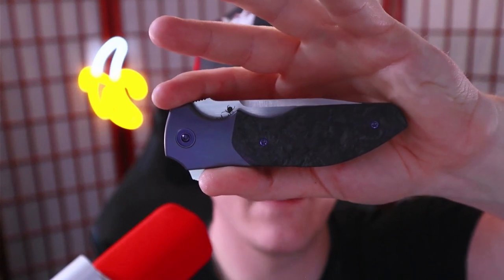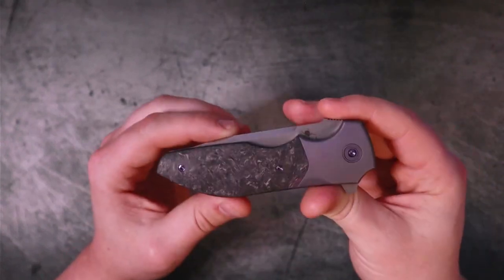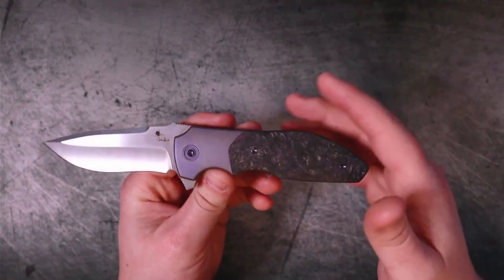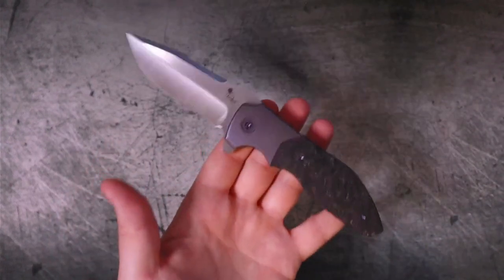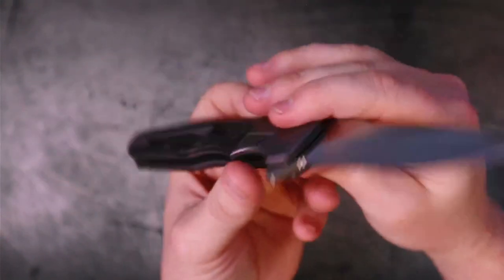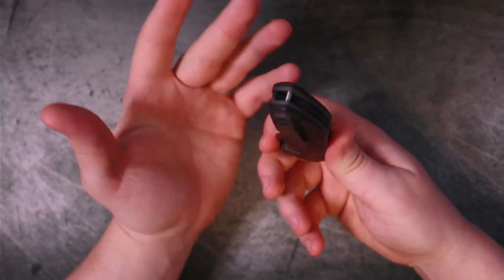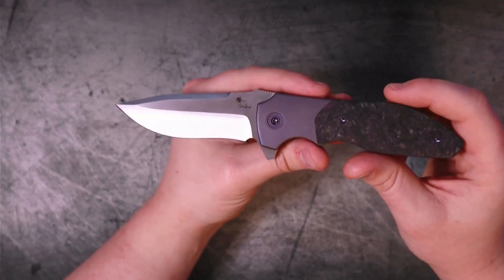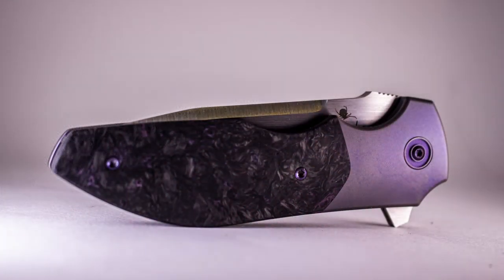I Saw This Knife And There Was NO TURNING BACK- Kaviso Kirby Raine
In Todays Episode I gush lovingly about the Kaviso Exclusive production Kirby Raine, a premium knife designed by Kirby Lambert initially as a custom design and then perfected in production by Reate.

White Mountain Knives - Code = RSB10

Reccomended Knives